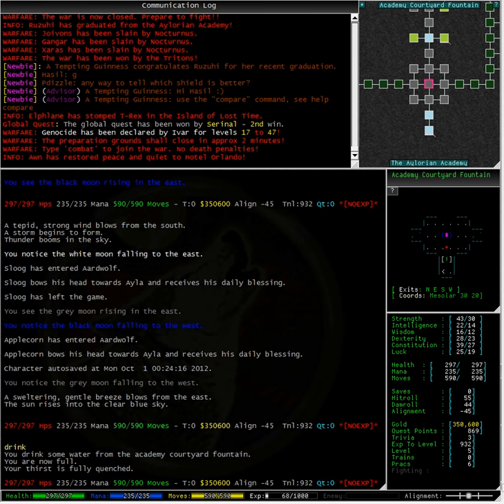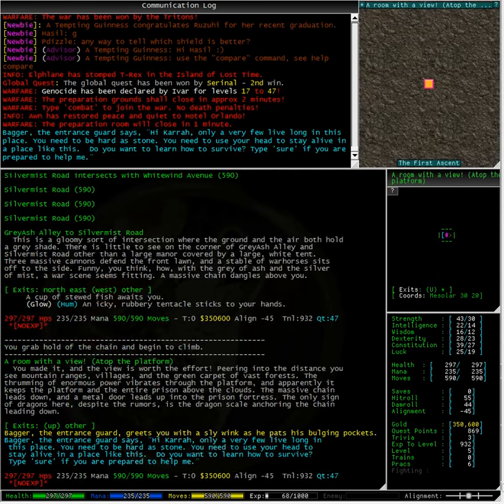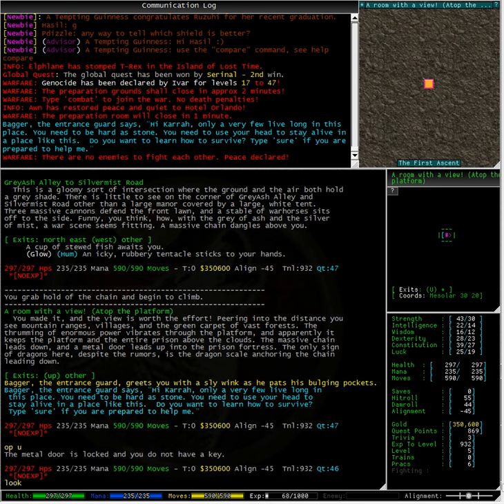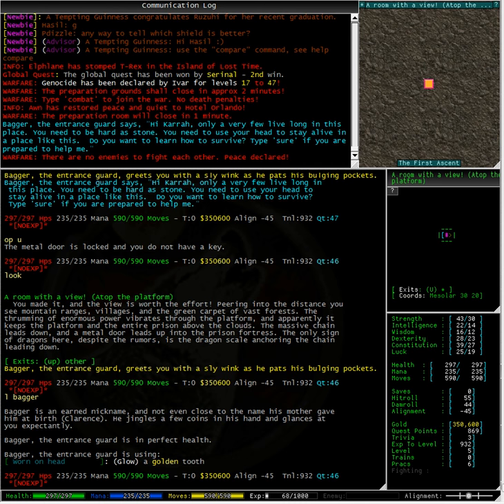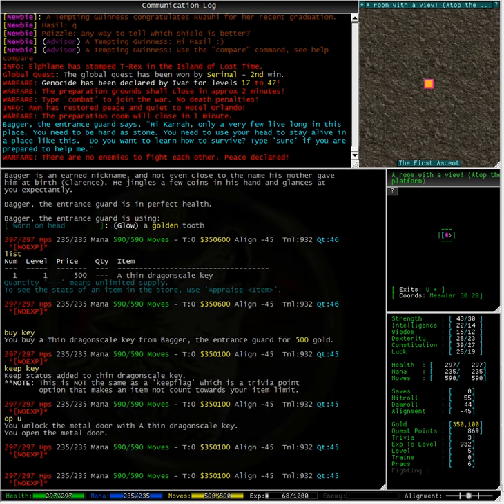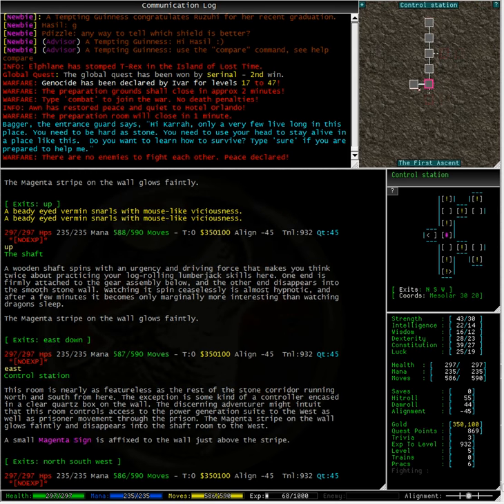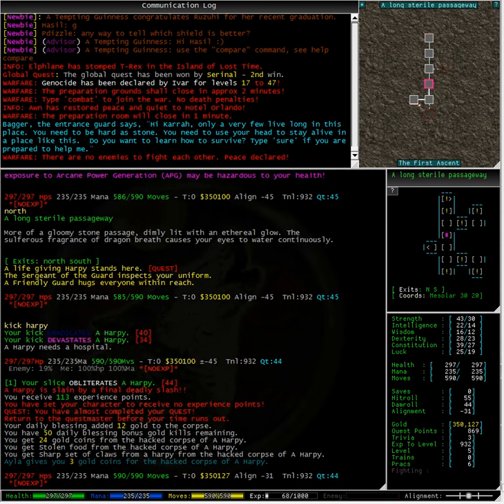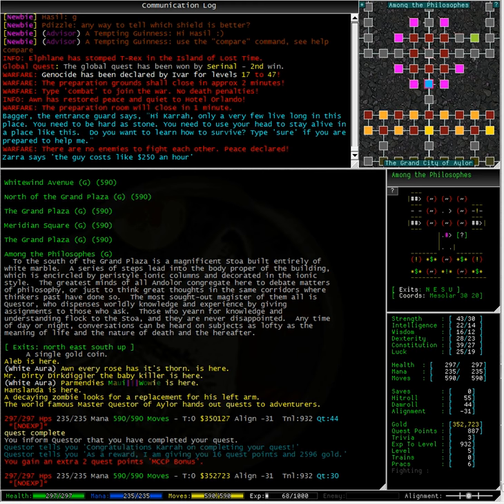Questing - Finding our way into 'The First Ascent' area in Aardwolf MUD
This video is a short tutorial on questing in Aardwolf MUD. We find ourselves in the first room of the area The First Ascent, and we need to figure out how to enter the area and find our quest mob. Are we up to the challenge?